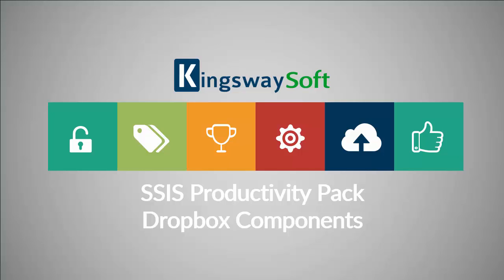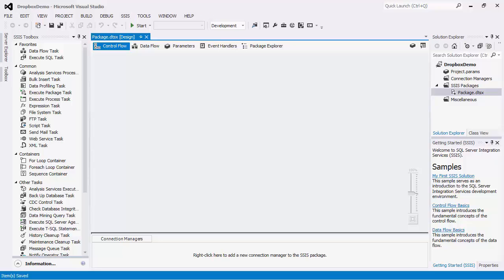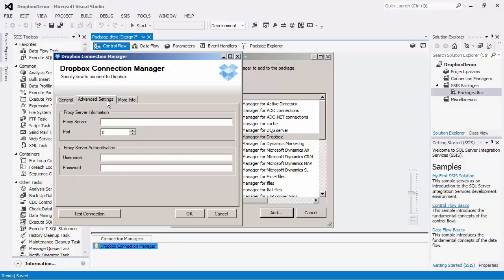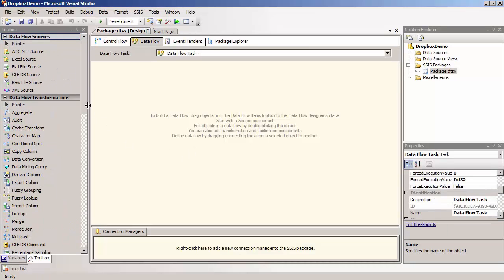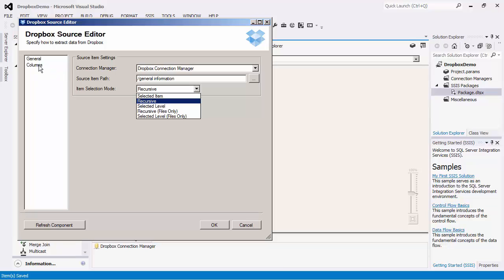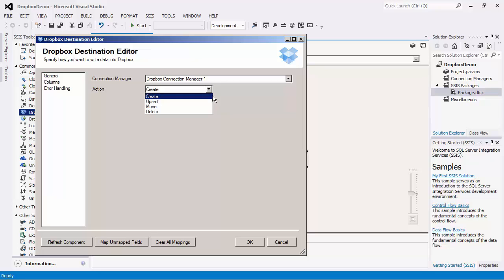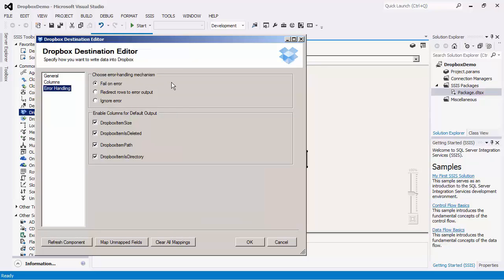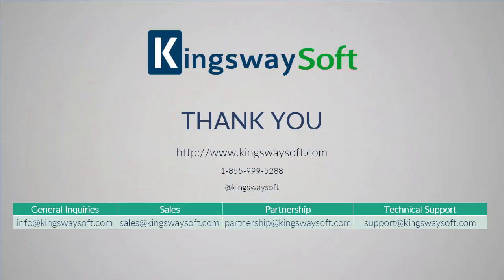Dropbox Data Integration using the SSIS Productivity Pack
These Dropbox SSIS add-on components from the SSIS Productivity Pack facilitate integration with Dropbox and virtually any other application or database system.

You can learn more about these components from the help manual

These components along with all others found within the SSIS Productivity Pack are available for download